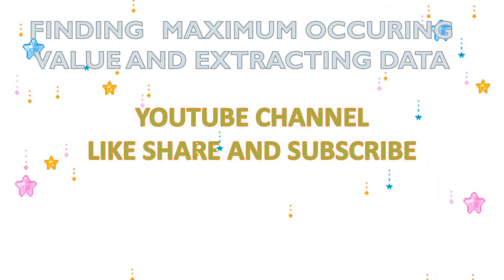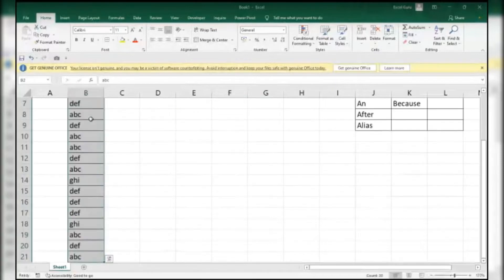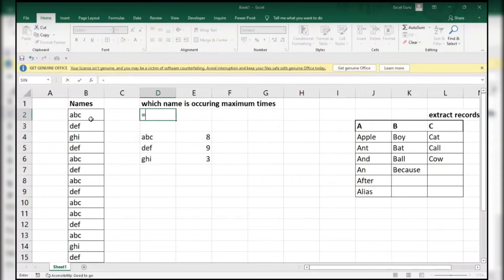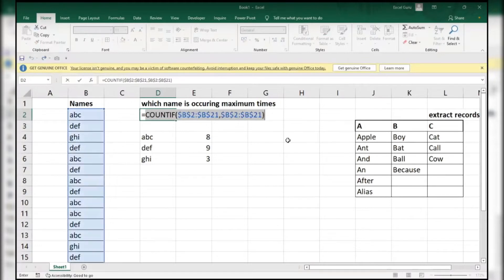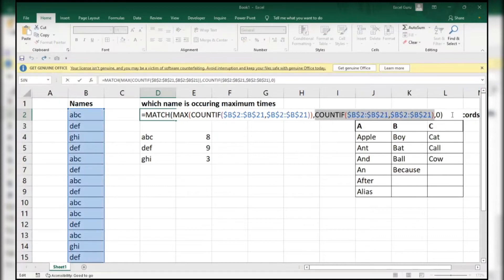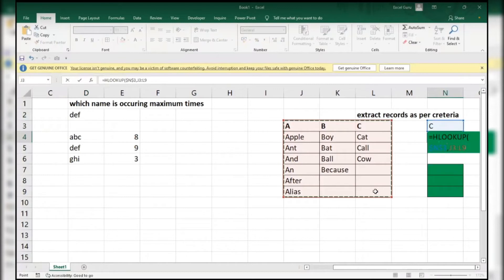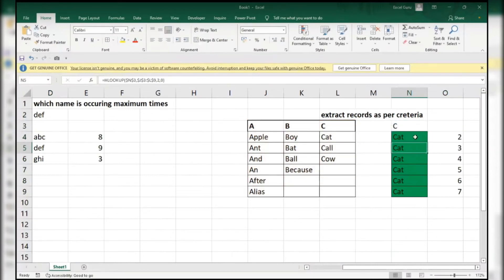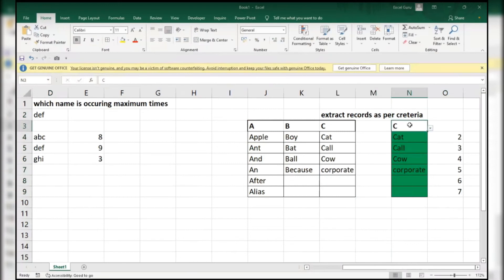FINDING MAXIMUM OCCURINGVALUE AND EXTRACTING DATA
IF U HAVE ANY DOUBTS ASK ME IN THE COMMENT BOX AND EXPECTING MINIMUM OF 1K LIKES FOR THIS VIDEO